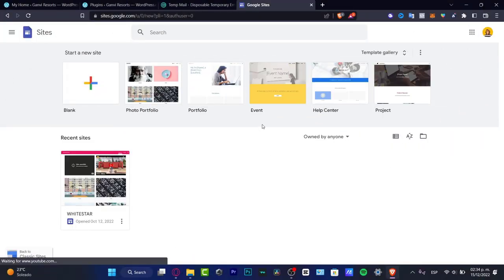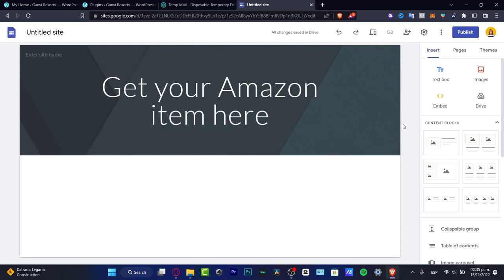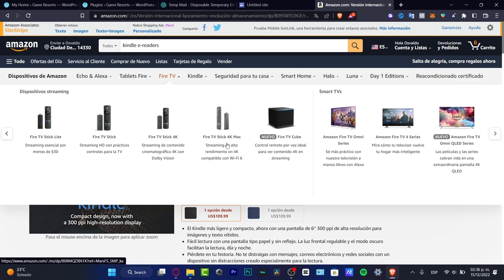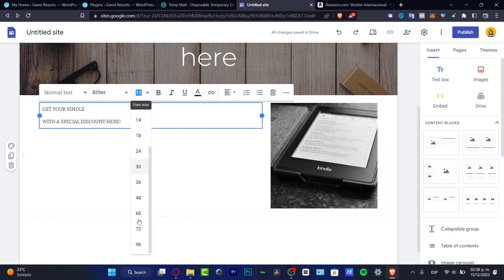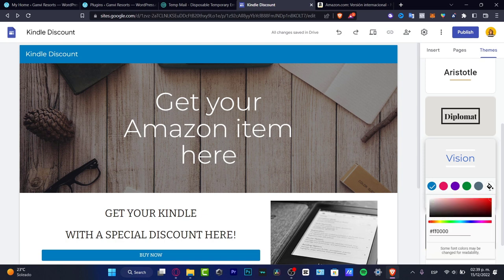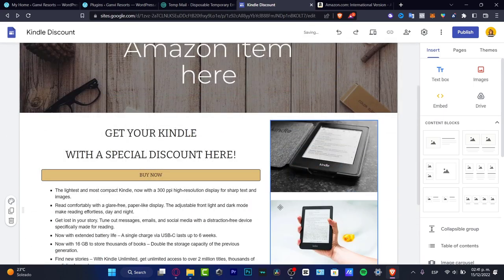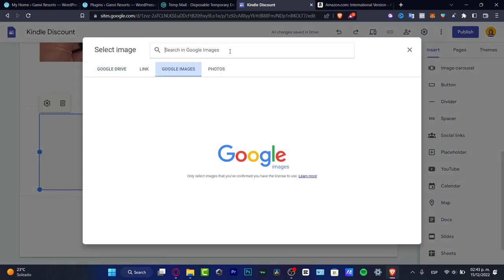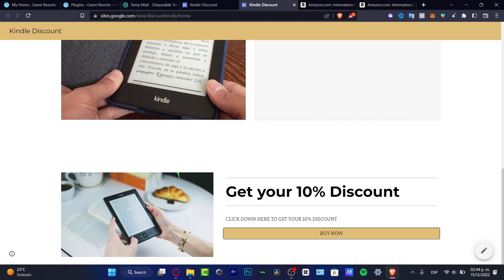How To Create Google Sites Affiliate Marketing 2024 (Complete Beginners Tutorial)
Creating a Google Sites affiliate marketing program is a great way to monetize your website. To start, you will need to sign up with an affiliate network such as Commission Junction or Share-A-Sale.

Once you have signed up, you will need to get the affiliate links from the vendors you wish to promote. Once you have the affiliate links, create pages in Google Sites for each of the vendors you wish to promote.

On each page, including information about the vendor as well as the affiliate link. This will ensure that visitors to the page will be able to click through and purchase the product.

Finally, promote your Google Sites pages on other websites and social media to drive traffic to them. With a bit of effort and effective promotion, you can create a successful Google Sites affiliate marketing program.